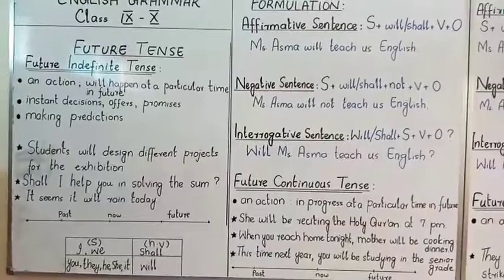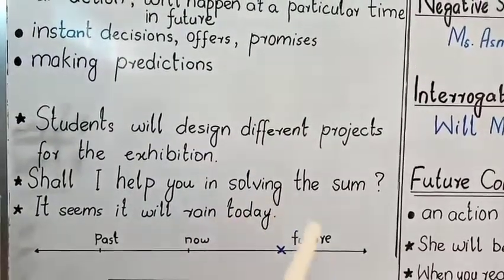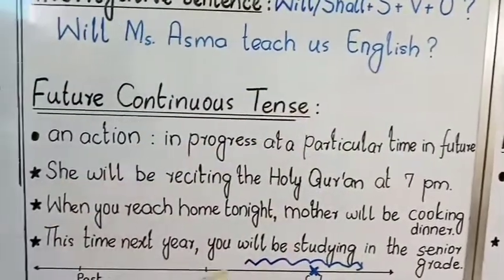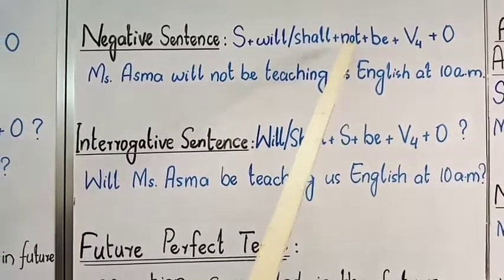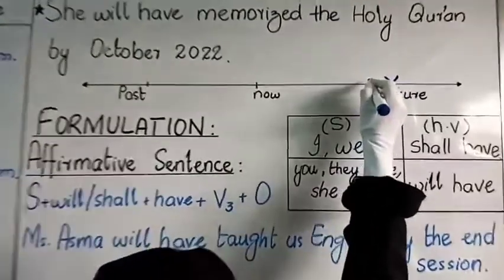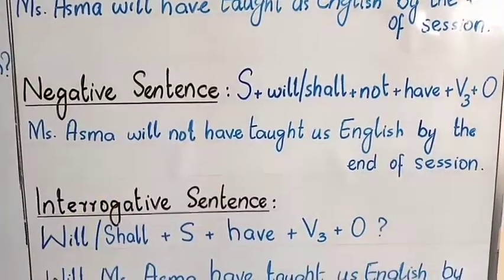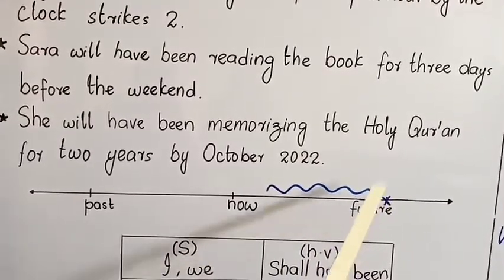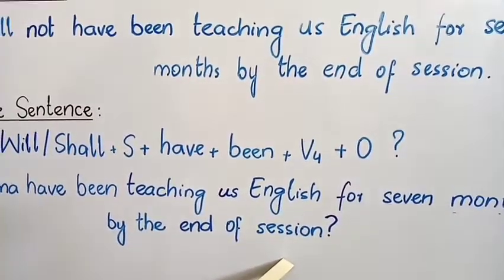IX & X English Future Tense Day3